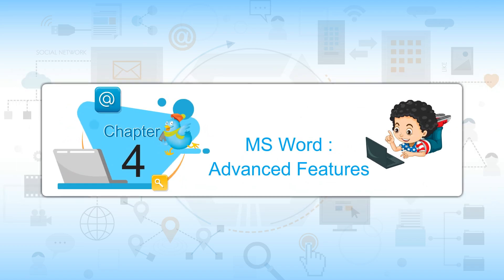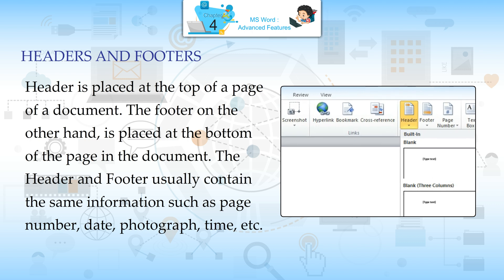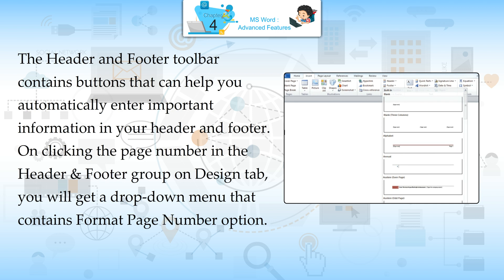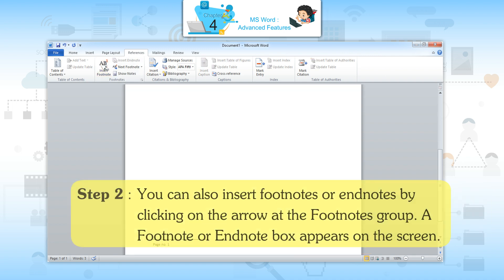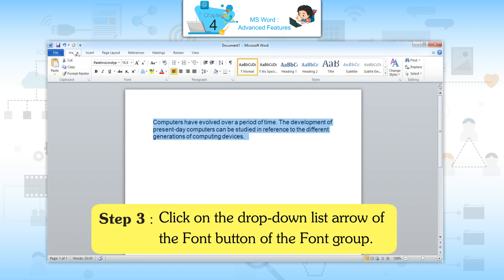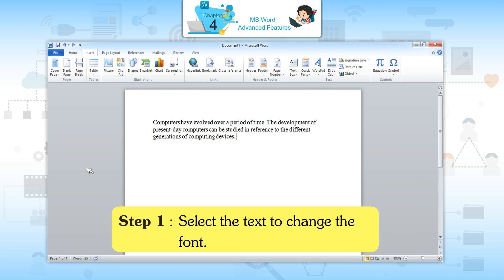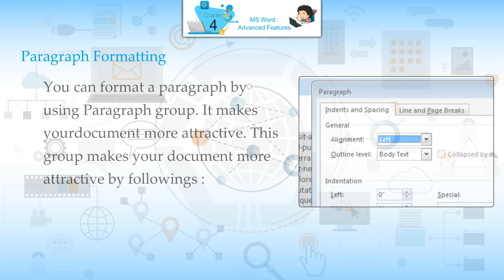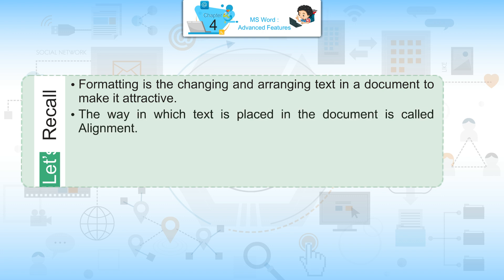Ch 4 | Starkids | Computer | MS Word : Advanced Features | For children